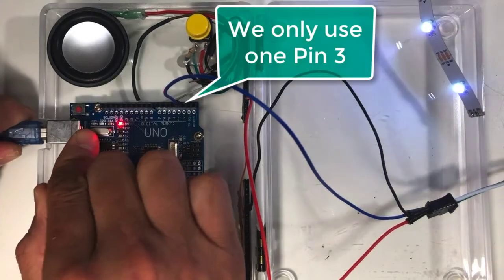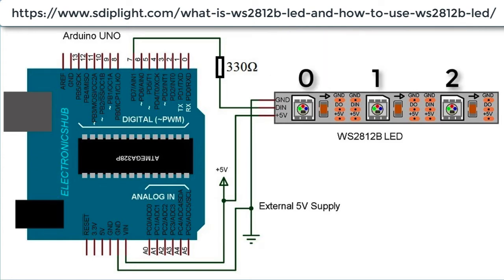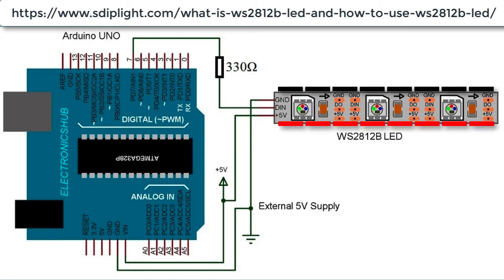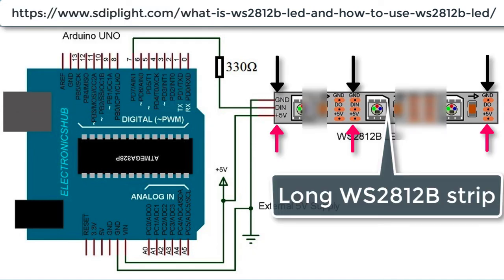Connect RGB LED and WS2812B Strip to Arduino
This project is about connecting RGB LED and RGB strip.   However, it introduces PWM (pulse-width modulation) to simulate analog signal in a Arduino digital pin.    When Arduino connects to a WS2812B RGB LED strip with digital pin, the line protocol is introduced.    So RGB LED and LED strip are the parts in this project, PWM and Protocol are the main idea in this project.

. Just search "rgb led tutorial", and we enhanced some codes for our project.

- CMEE4K use PWM to control servo

More small projects with WS2812B strip
- CMEE4K Arduino and RGB LED strip
- CMEE4K Arduino tests with WS2812 RGB LED strip
- CMEE4K Enhance the existing Arduino Uno RGB project

- AliExpress WS2812B
- AleExpress Power supply.  For WS2812B, select 5 volt.  5A is good for 256 LED, 10A is good for 512 LED.   Sorry, never try 1024 LED.